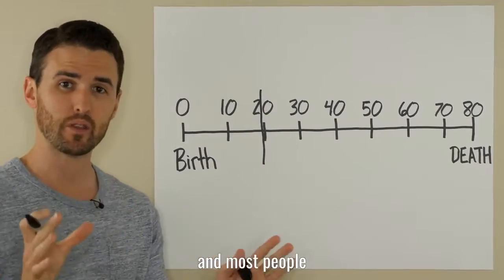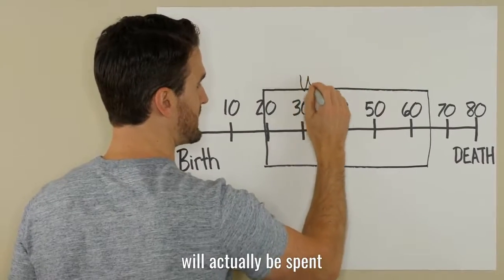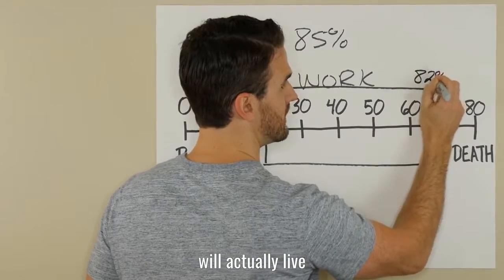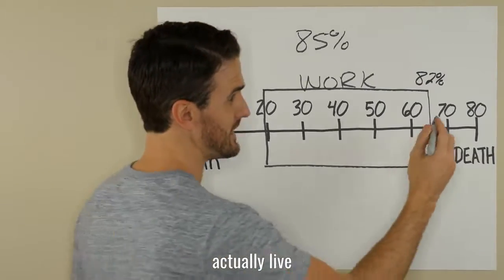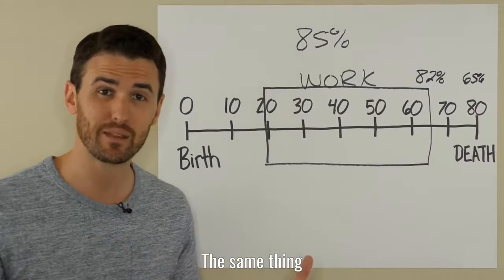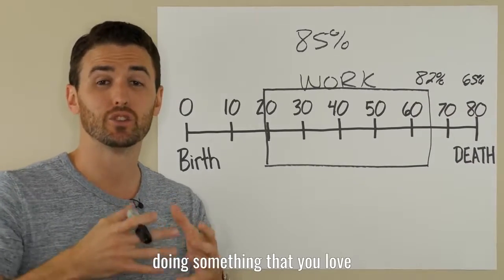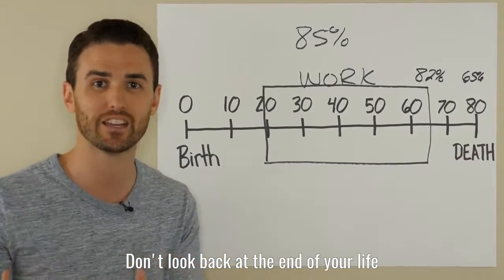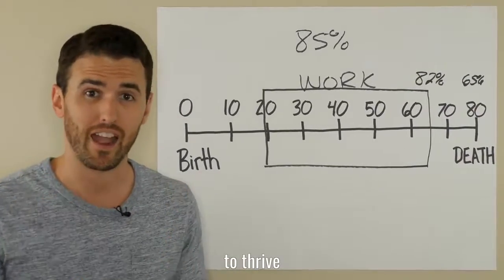Should I Quit My Job This Year to do CPA Affiliate Marketing Online?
Do you want freedom or comfort? In this video "Should I Quit My Job This Year" we will break down the facts. Enjoy!

-= Need Online Biz? or Marketing Training? =-